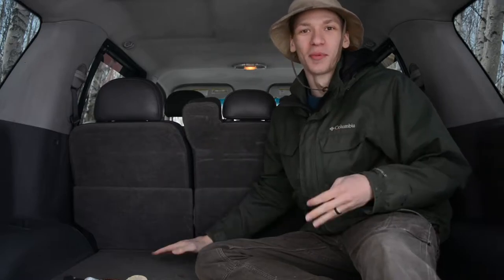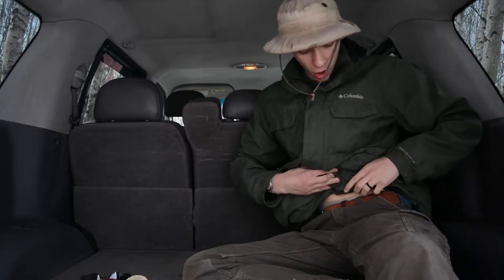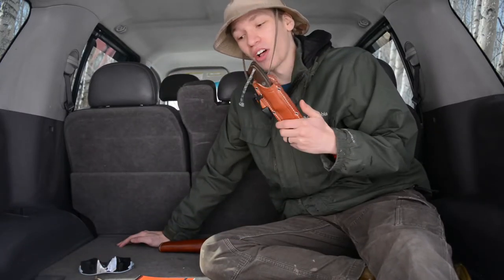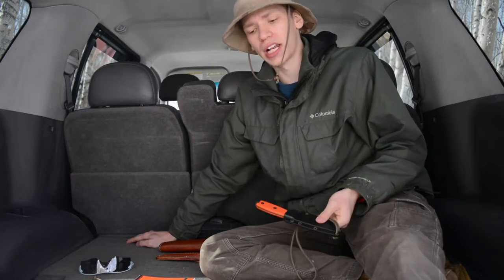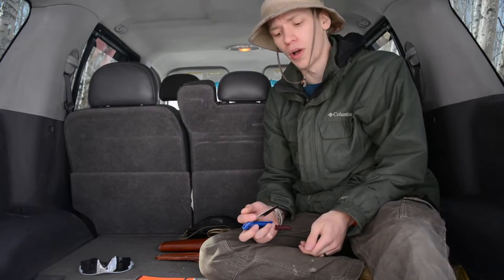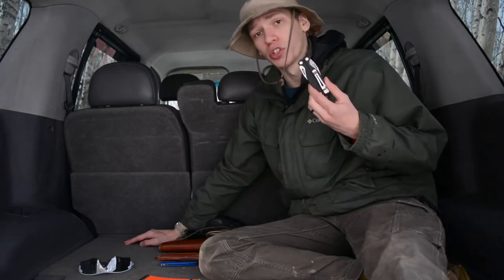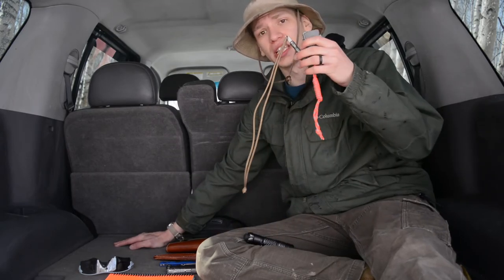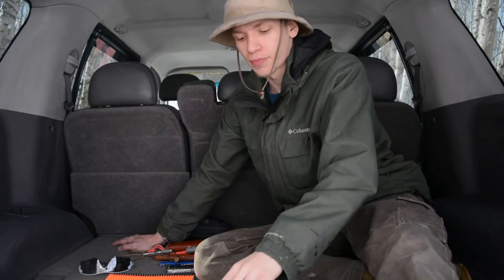My Alaskan Bushcraft Everyday Carry for 2018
Being that I haven't posted an update like this in a while I figured its about time to do so. After much time I have come back to share with you all what the contents consist of for my bushcraft EDC or everyday carry for my time spent out in the woods. In this video we look at whats on my body to help me complete a successful outing as a woodsman in the state of Alaska!

Containers:
Kits: